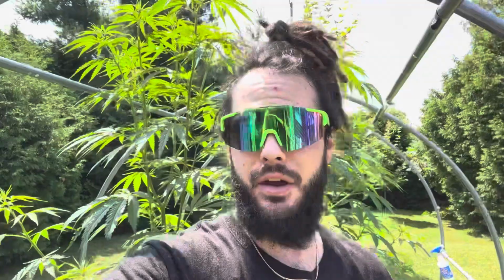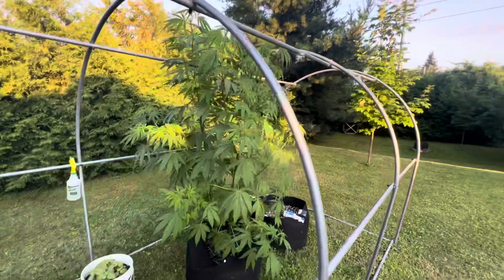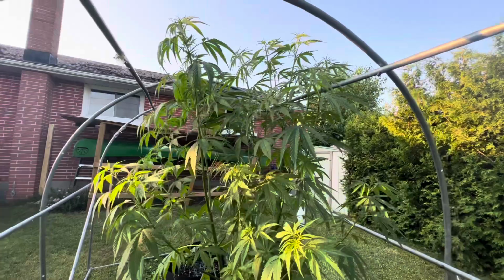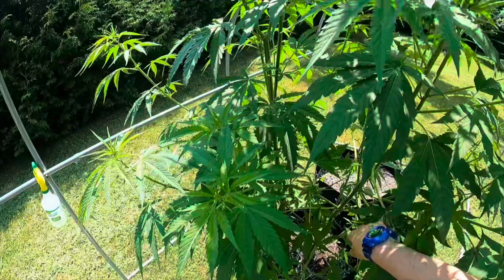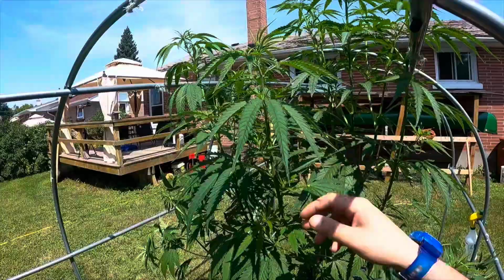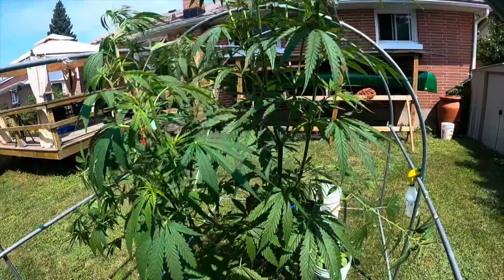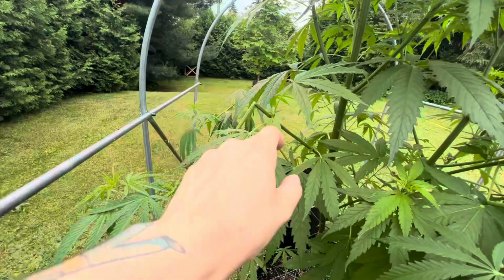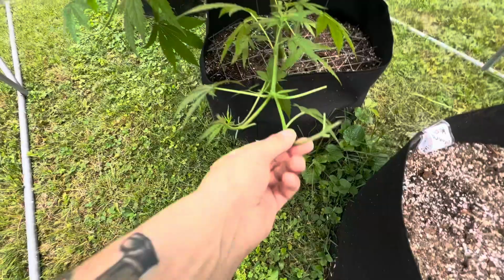Super Cropping Success! Week 8 Outdoor Cannabis 2023 - Northern Ontario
Raspberry Cheesecake CBD (feminized)

I think it’s week 8? I didn’t look back on the exact broke the soil day, forgive me.

SUPER CROPPING!
(Also known as knuckling)
You take the branch and literally bend it till it forms a crease or until you can feel the plant structure ‘break’ or bend.
It forms a knuckle or bulb that grows around the spot you super cropped it and allows nutrients to better flow! Call it a self advanced cannabis bandaid.
Theoretically (factually from my experience) enlarging the bud/flower growth yield.

How are your plants doing this season?

What are you growing?

Let’s chat in the comments down low!

Thanks again for your time!

Happy gardening fellow cannabis connoisseurs.